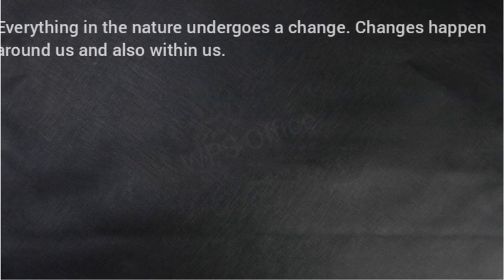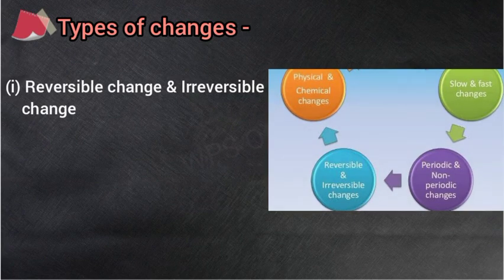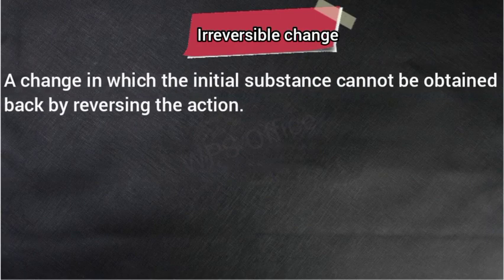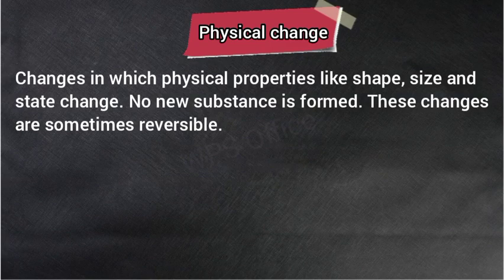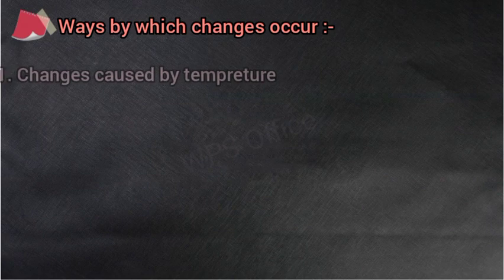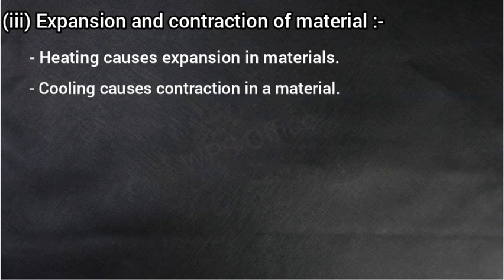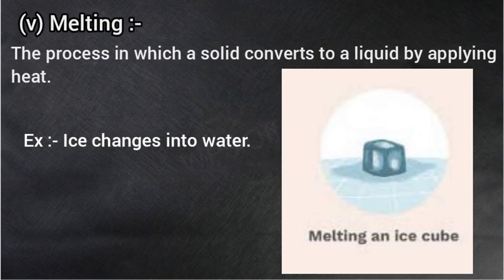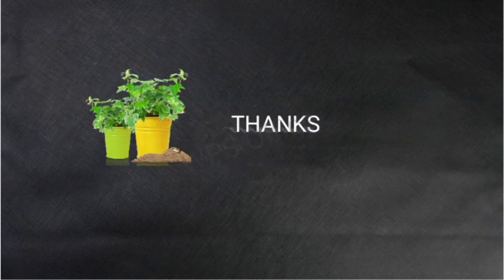Class 6 Chapter 6 Science